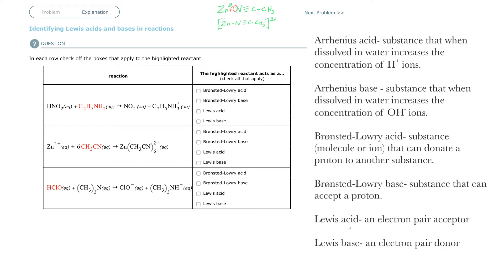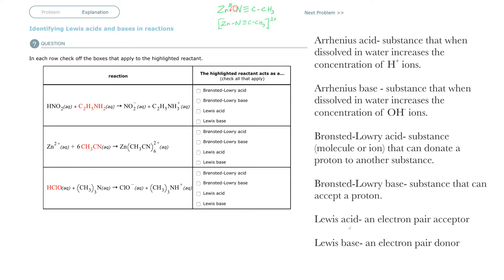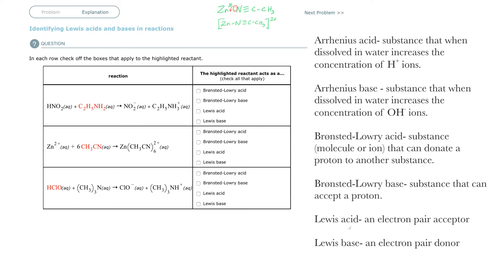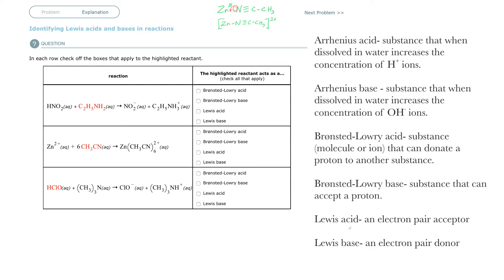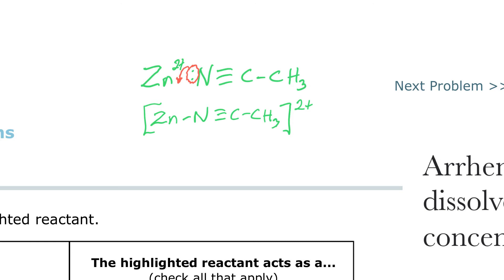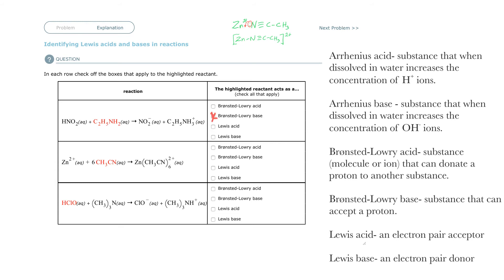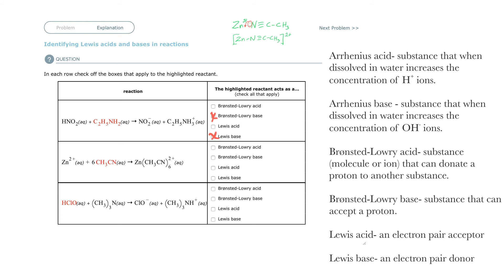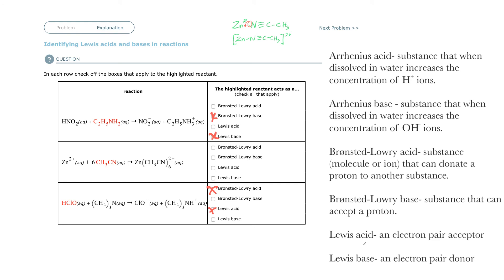Aleks Identifying Lewis acids and bases in reactions